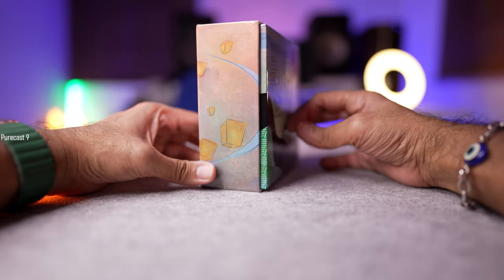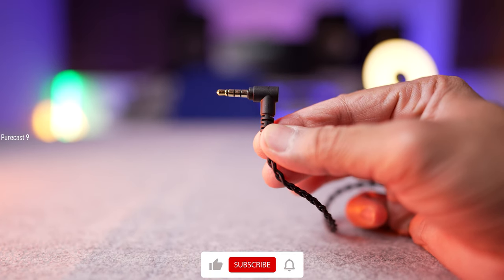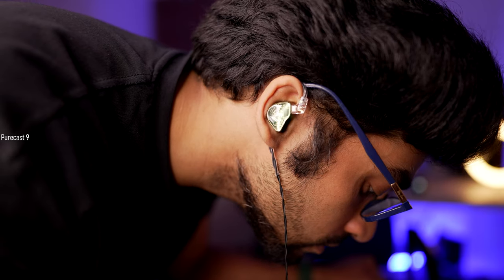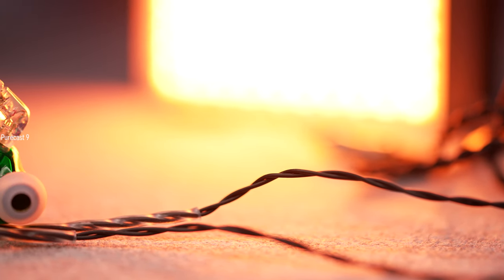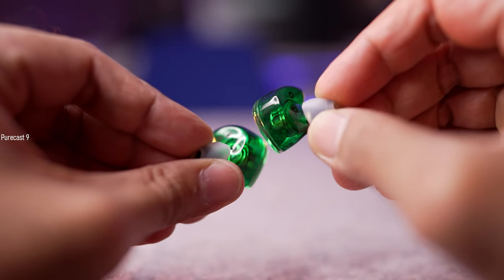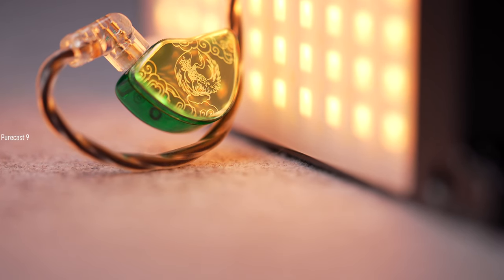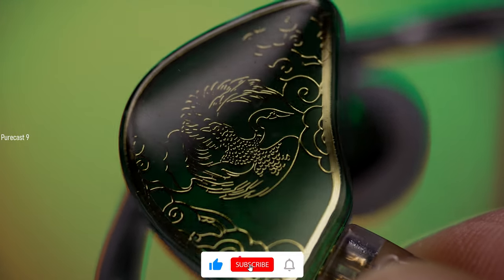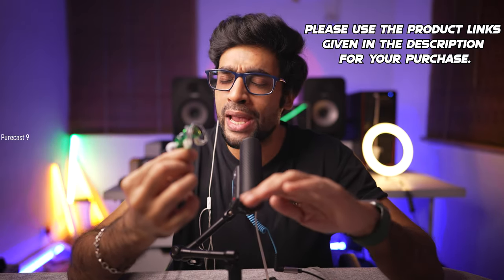TANGZU WAN'ER S.G.: ULTIMATE REVIEW // Beauty meets Great Audio //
The TANGZU WAN'ER in-ear-monitors are one of the most popular IEMs in the market for beginners and for good reason!

🟠The portable DAC I use